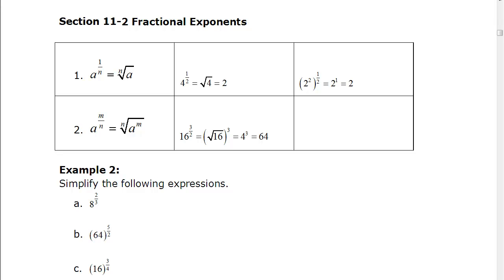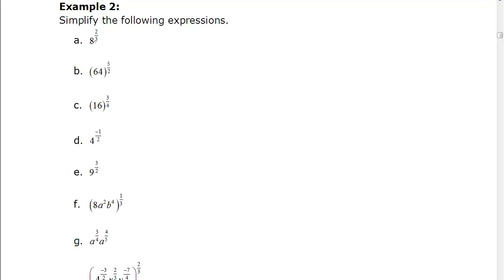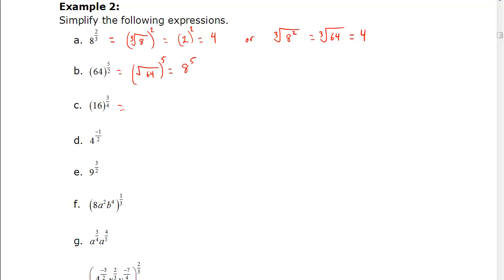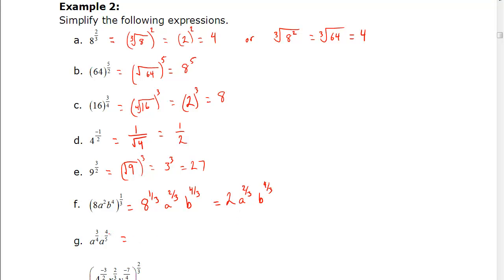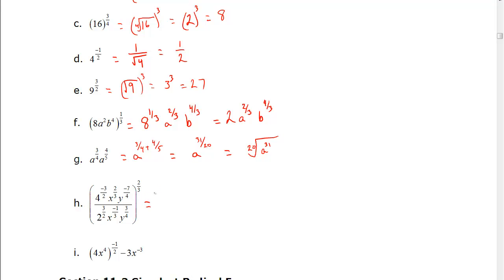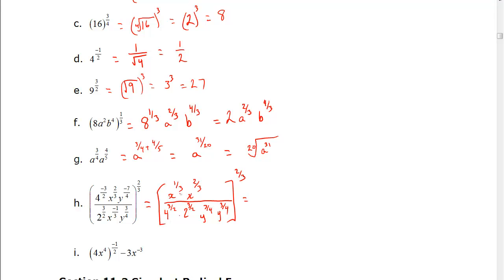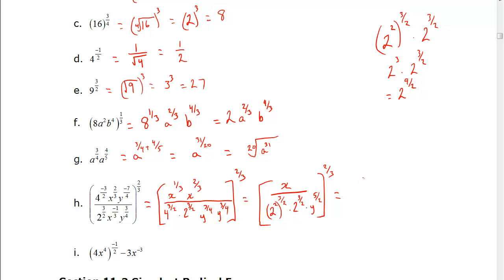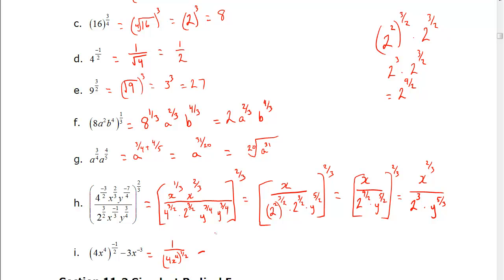Fractional Exponents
MA1700 lesson introduction to fractional exponents.